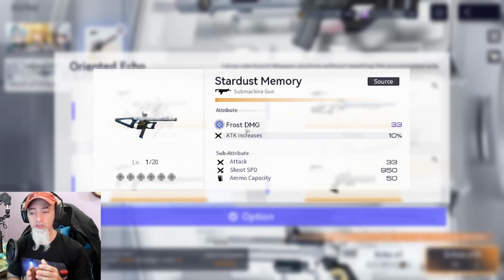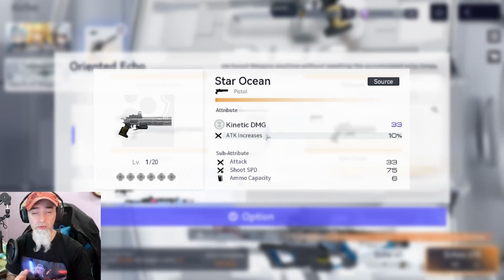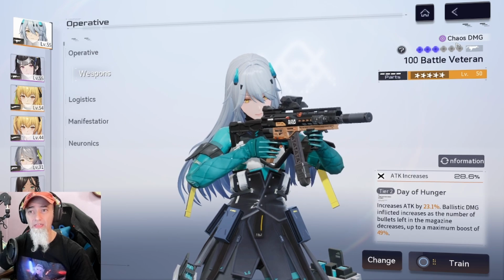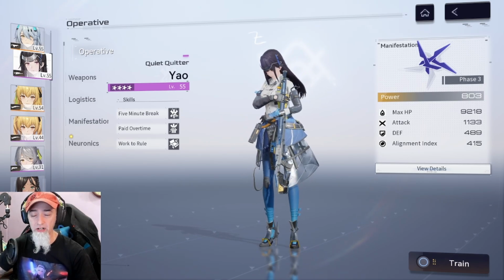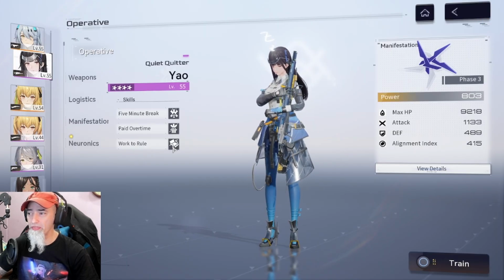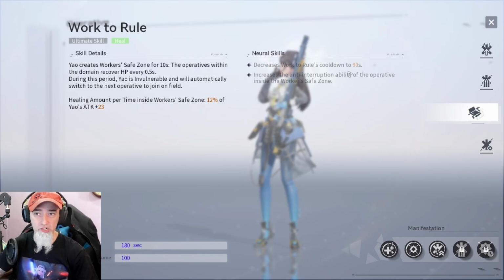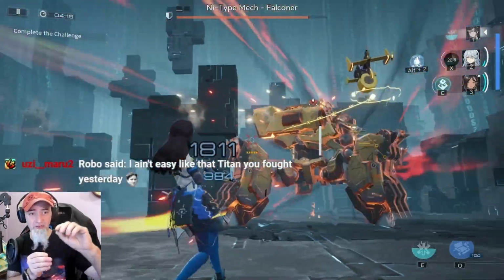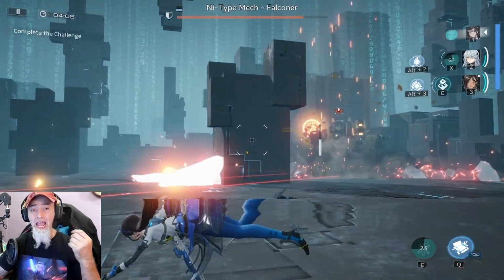Things to know regarding characters and weapons! Snowbreak: Containment Zone